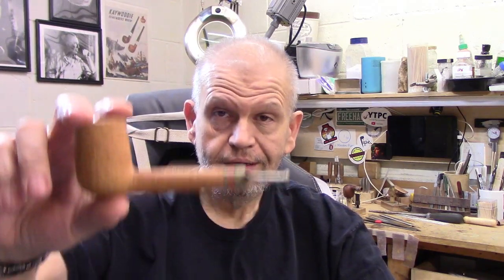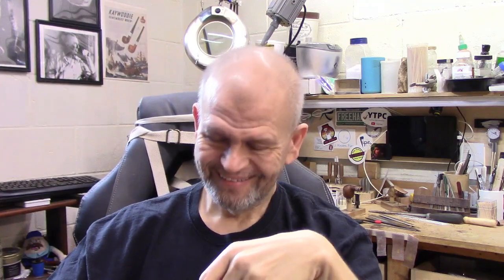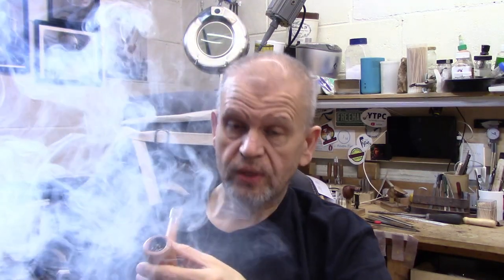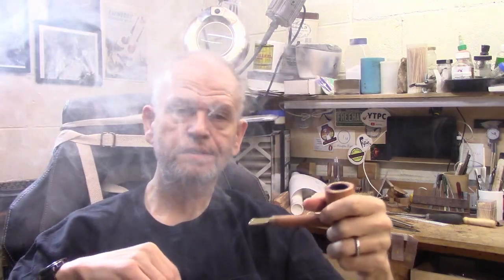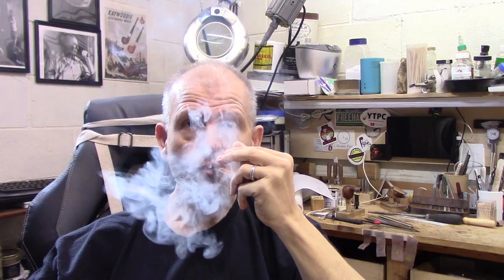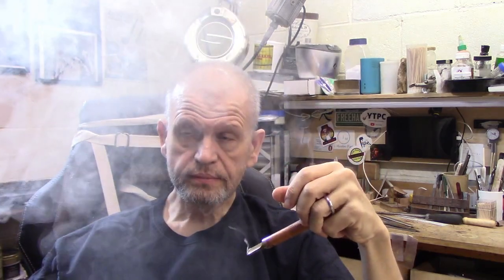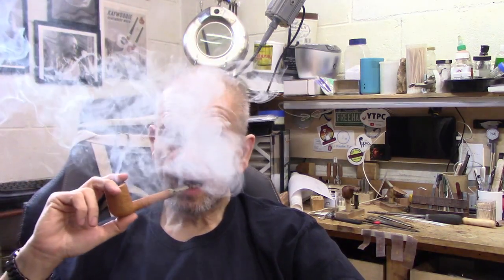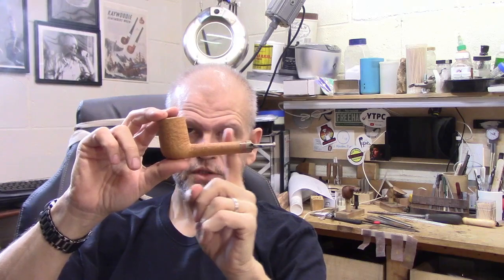Sunset Harbor Splash. Weekend Chat 27 Feb 2022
A new J Mouton pipe, and and impressions of Sunset Harbor Flake followed by a cell phone mishap.